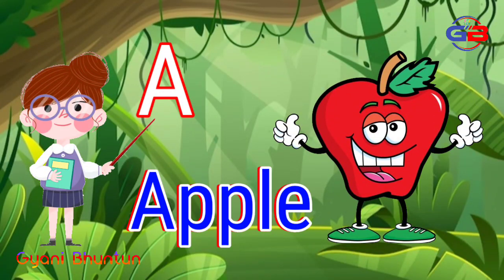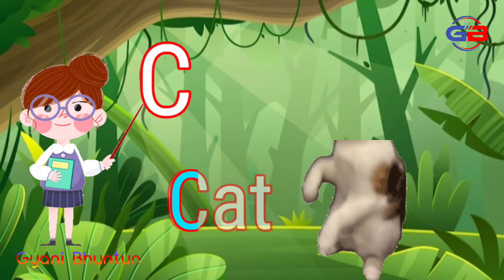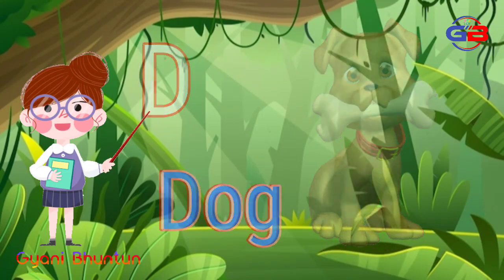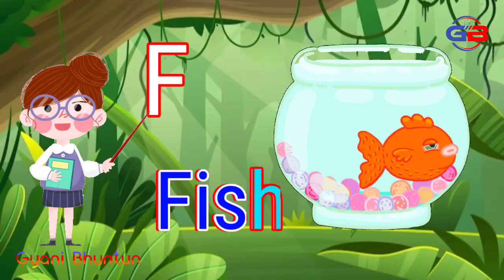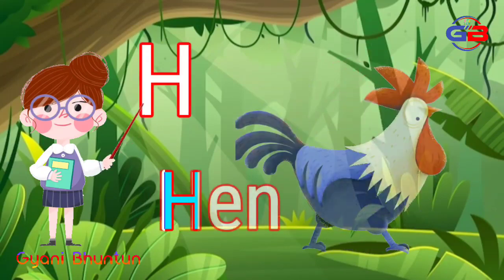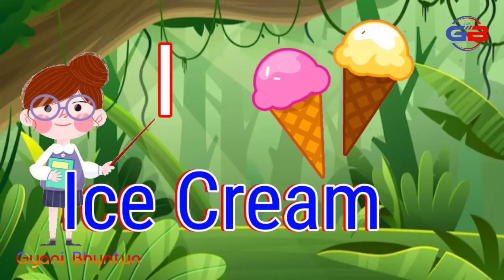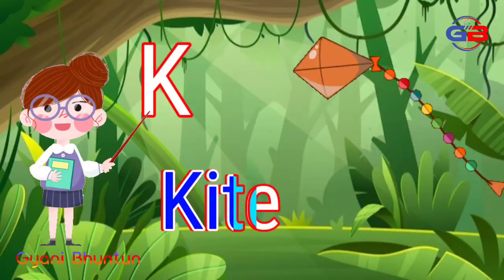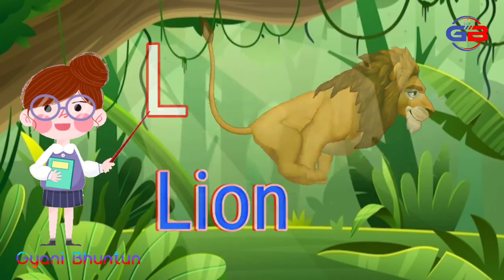A for apple - 34 | अ से अनार | phonics song | b for ball c for cat | abcde song | Gyani Bhuntun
@chunu tv
chunu_tv A for apple - 34 | अ से अनार | phonics song | b for ball c for cat | abcde song | Gyani Bhuntun

Gyani bhuntun
alphabet meaning

hindee varamaala
nursery rhymes
a for apple b for ball
abcd song
abcd rhymesabcd song for baby
abc song
happy bachpan
shaan
abc songs for children
alphabet song
learn alphabet
abcd letters
abc learning
poems
lullaby for babies to go to sleep
preschool
kindergarten
baby songs
kids songs
lullabies
english poem
happy bachpan poem
golden ball rhymes
baby rhymes mithu mithu
mithu parrot
main tota
main tota main tota in hindi